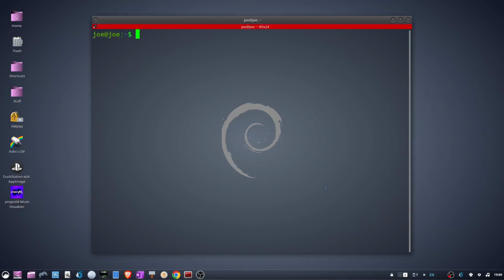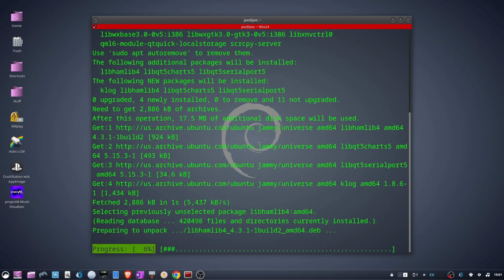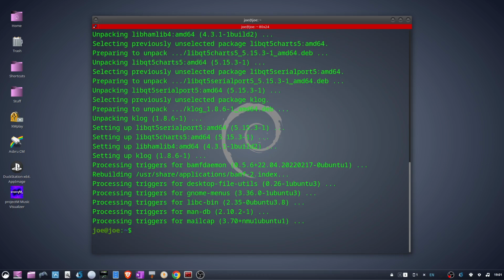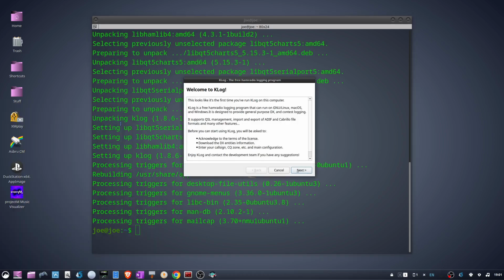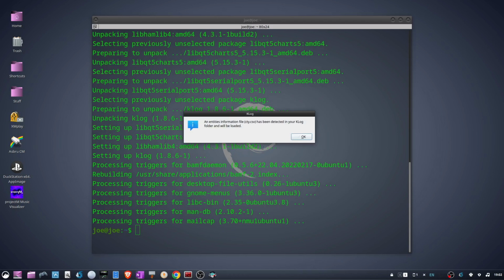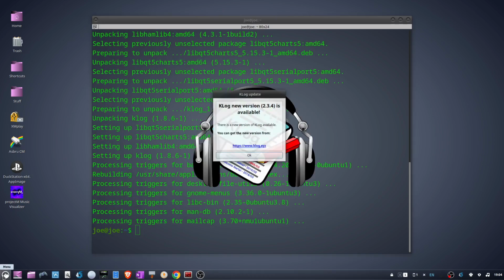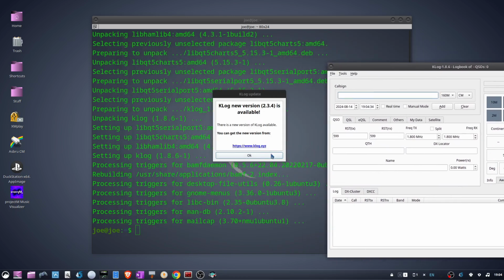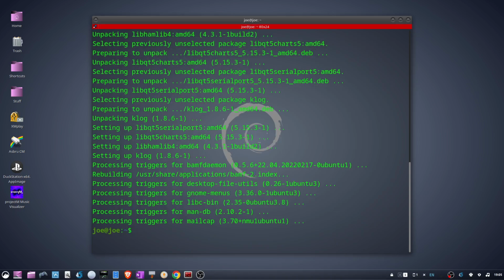Install klog Ham Radio Logging Software In Ubuntu 22.04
How to install and remove klog version 1.8.6. in Ubuntu 22.04.